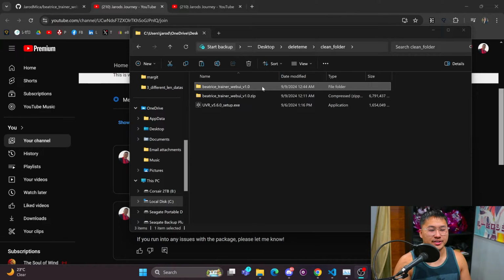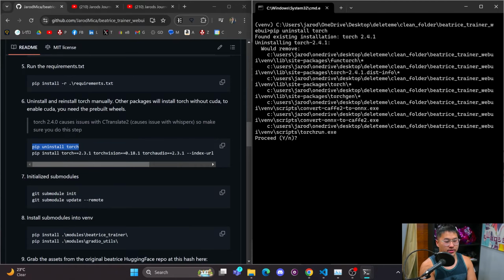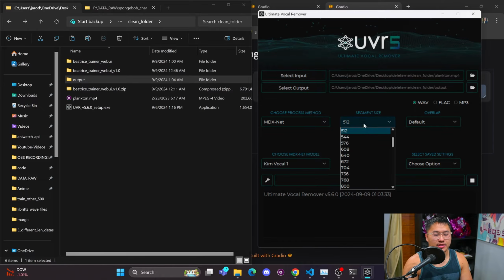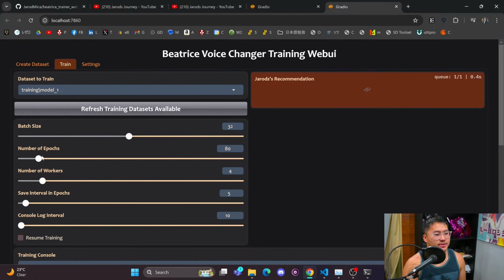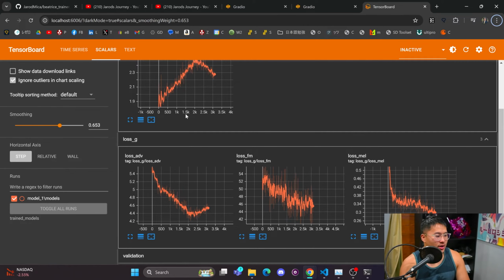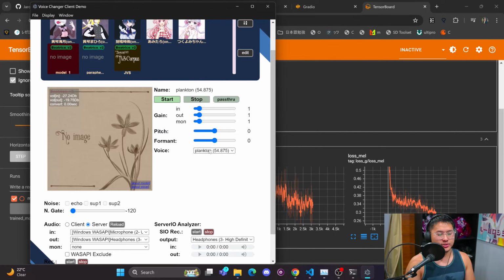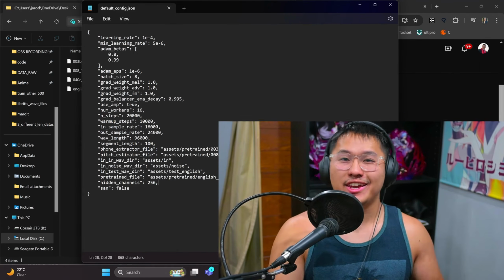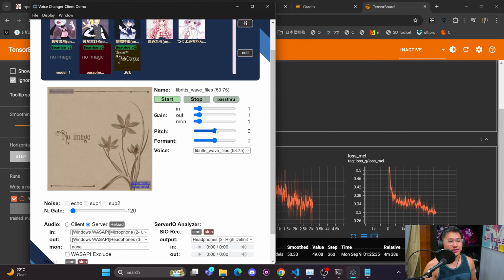How to Train Voices for the Realtime AI Voice Changer - Beatrice V2